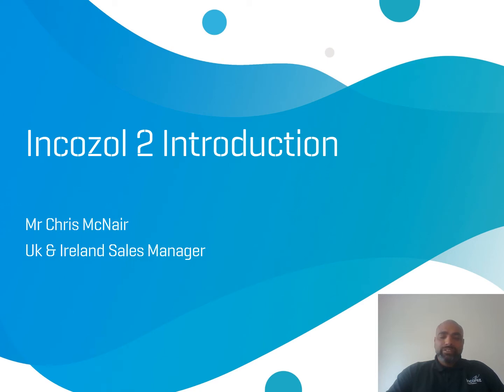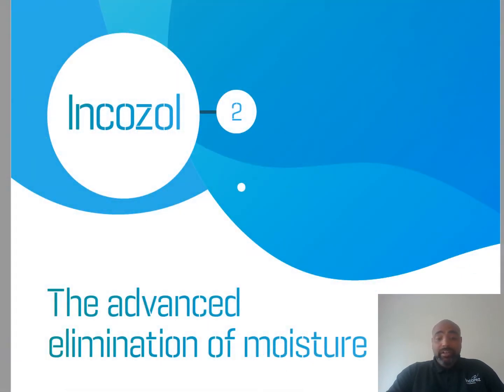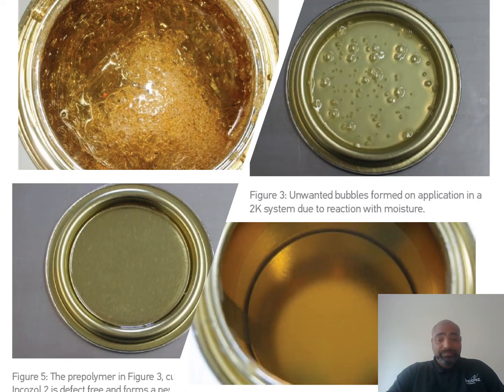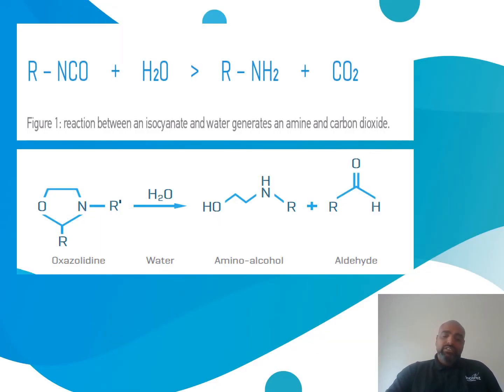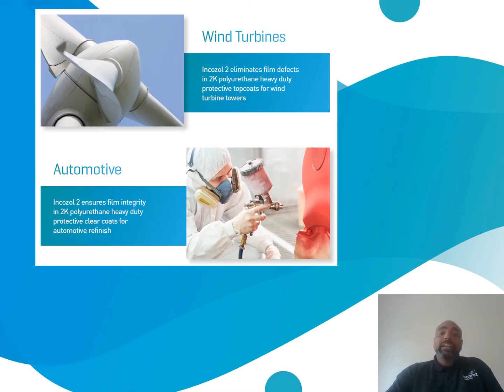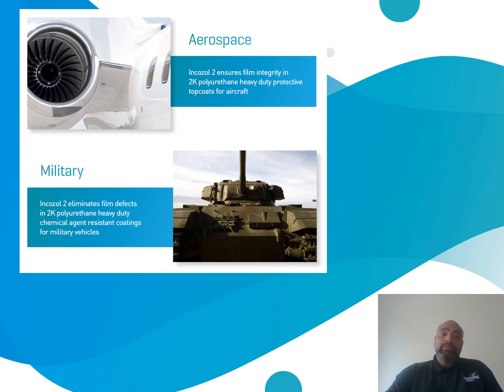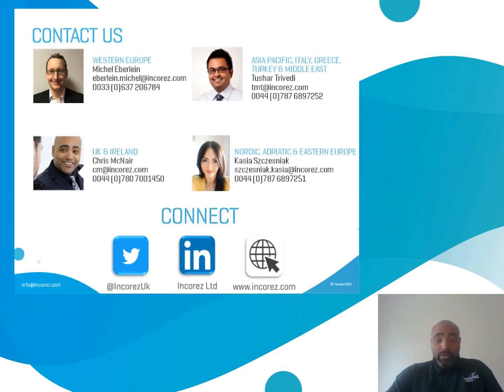Product Introduction - Incozol 2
Incozol 2 acts as an effective moisture scavenger in polyurethane coatings. It is used to eliminate moisture from solvents, polyols and prepolymers and also from plasticisers and pigments. It removes residual moisture from the formulation and prevents bubbling and downglossing caused by high moisture levels either on the substrate or from the atmosphere.